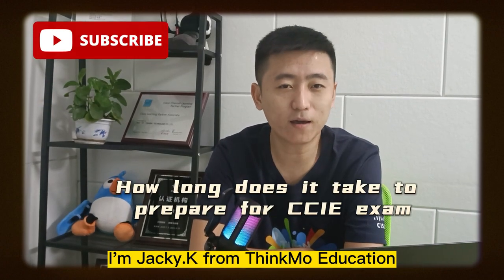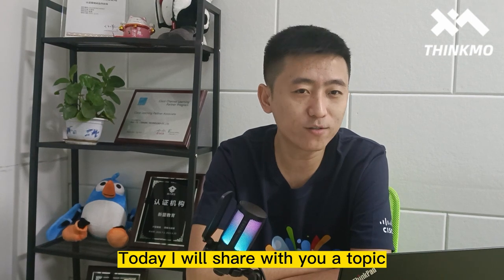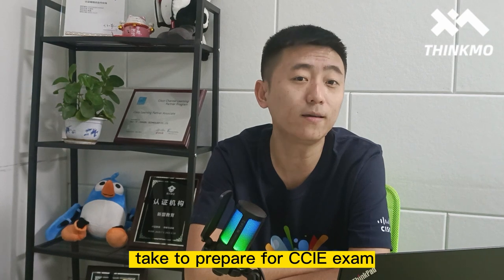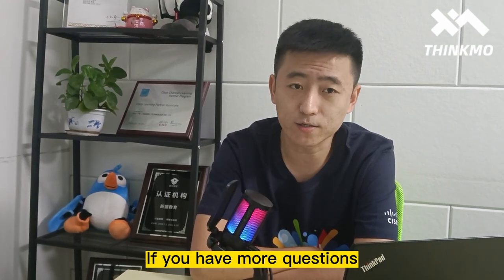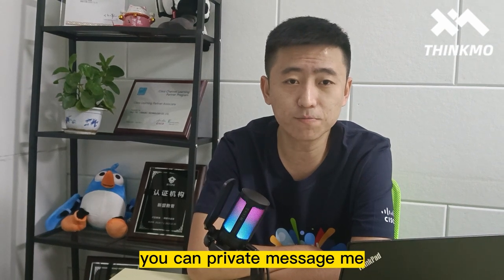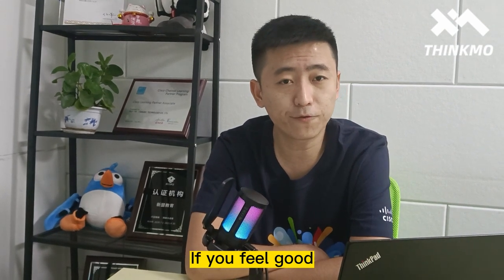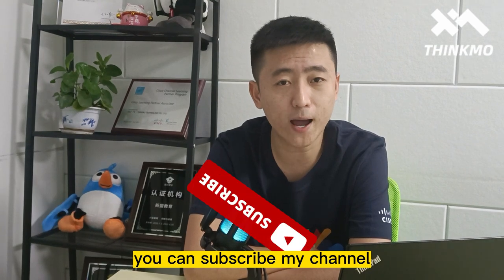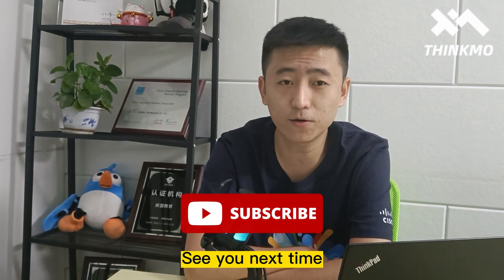【ThinkMo】How long does it take to prepare for CCIE exam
Get your free study kit: TG@ThinkMo_Jacky